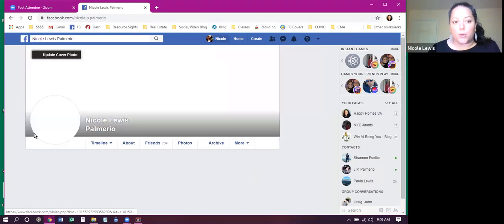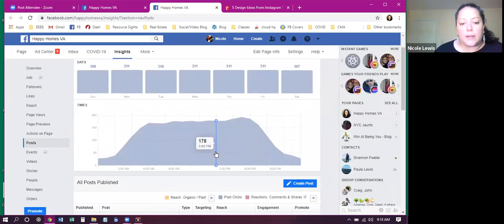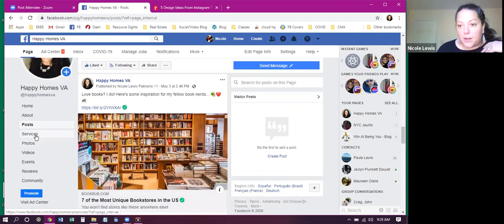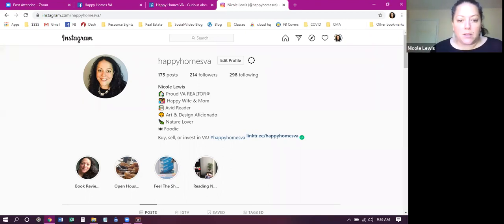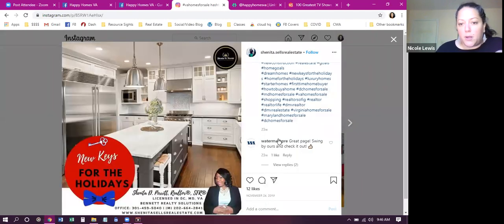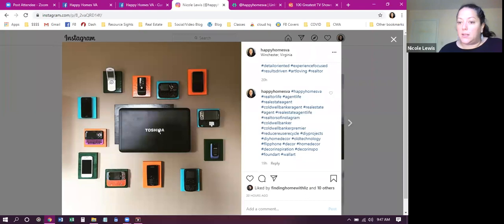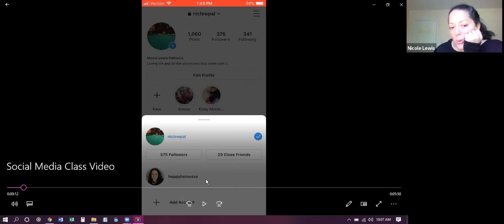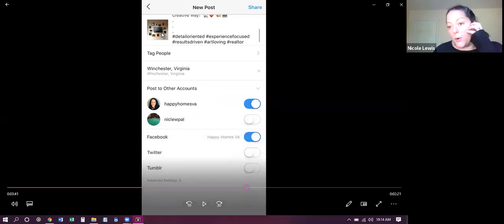Social Media 102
Nicole Lewis leads a deep dive into social media best practices.